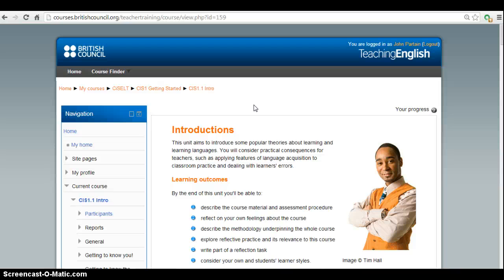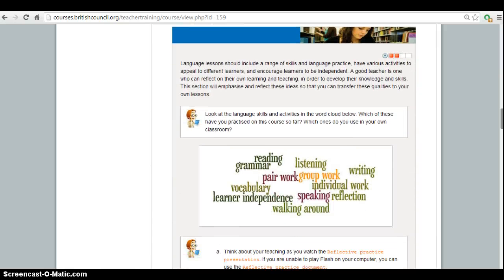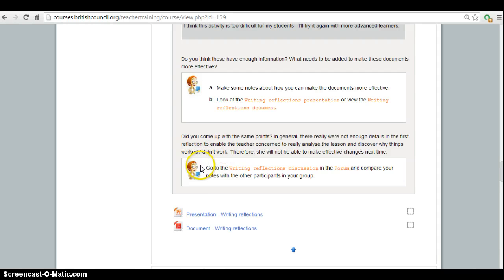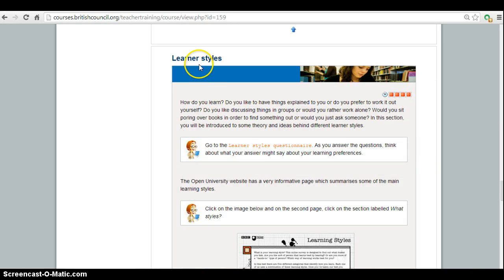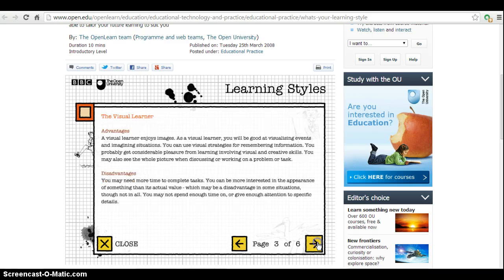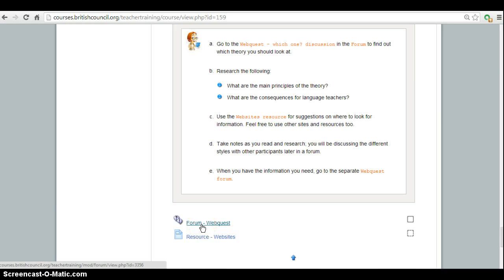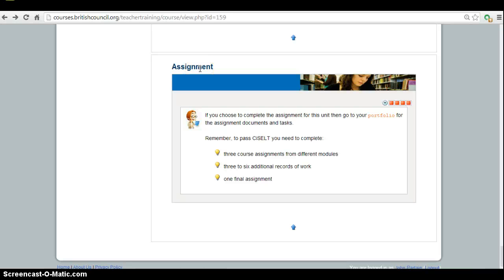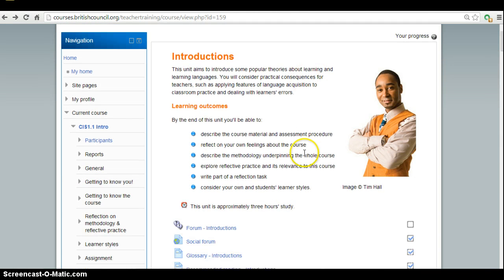Video Tutorial for CIS 1.1 Unit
This video is an overview to what needs to be done in the CIS 1.1 during week 2